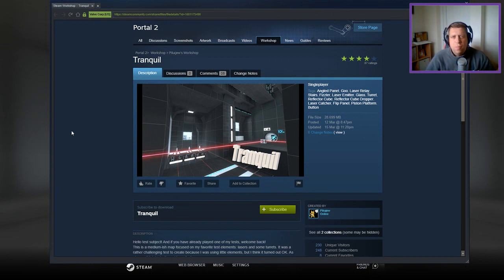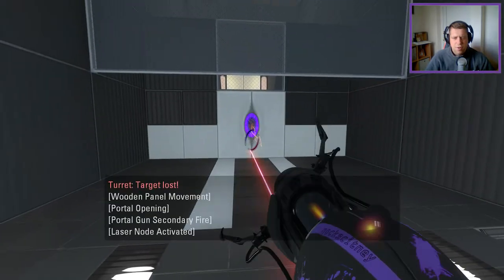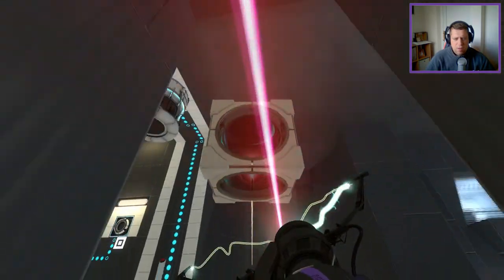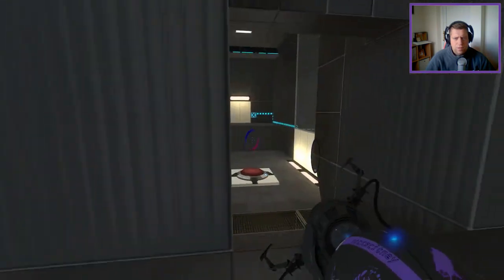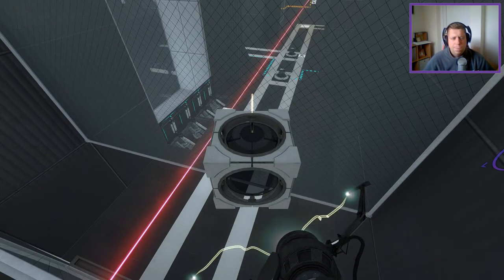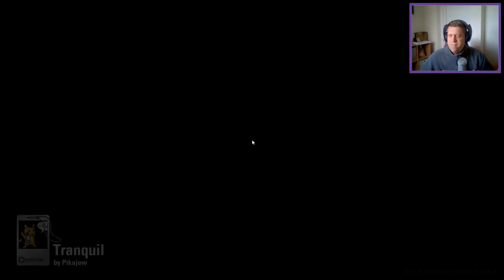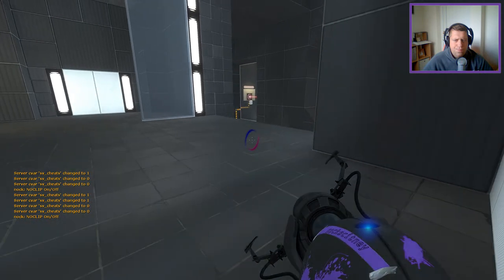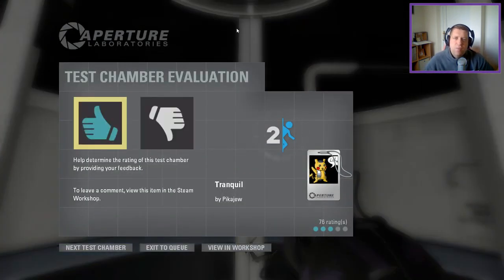[Portal 2] "Tranquil" by Pikajew